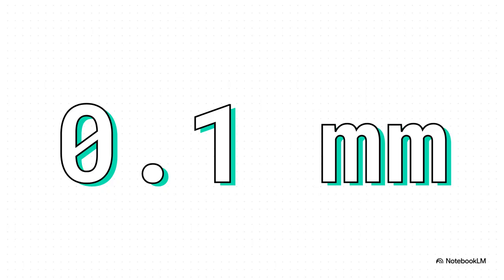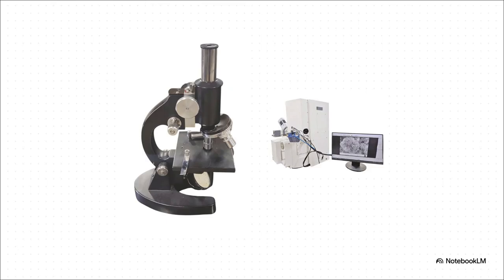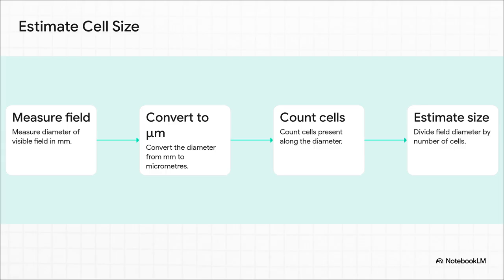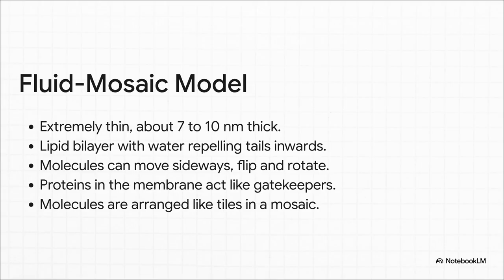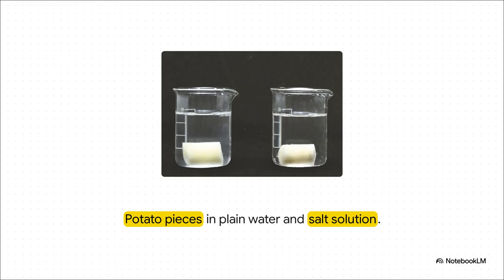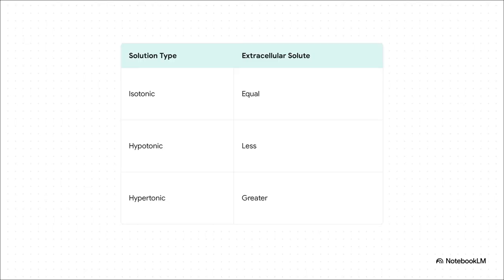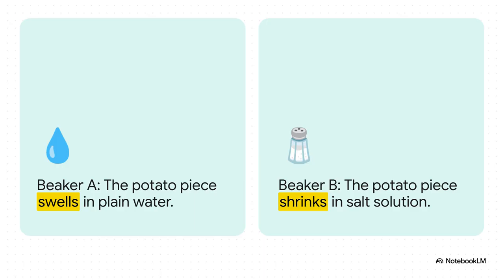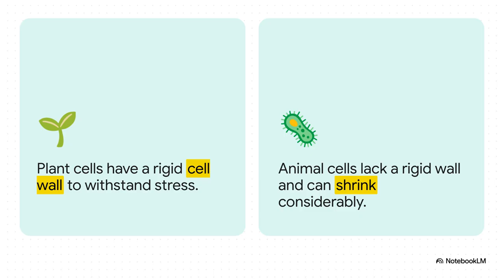Building Blocks of Life NCERT class 9th CBSE